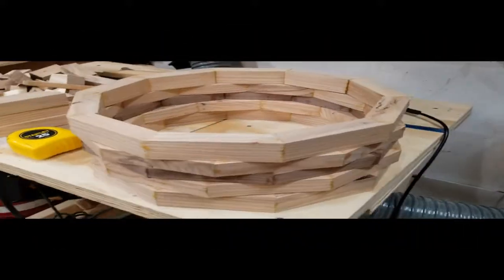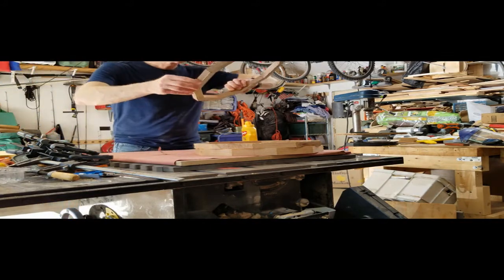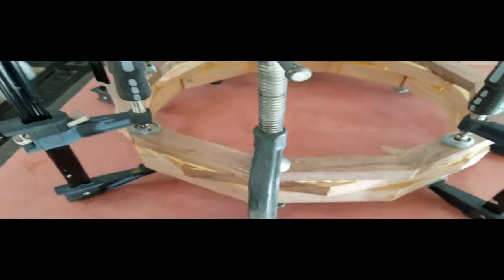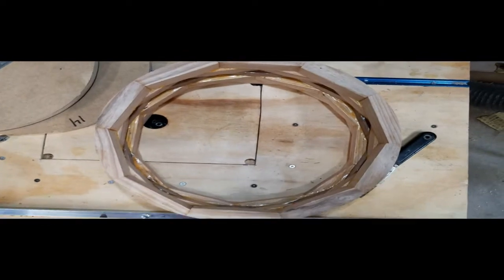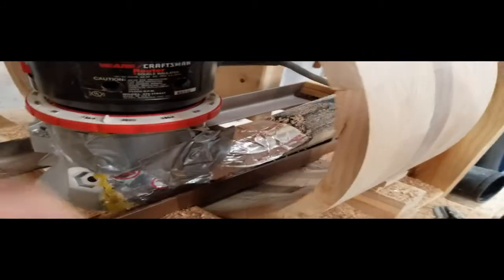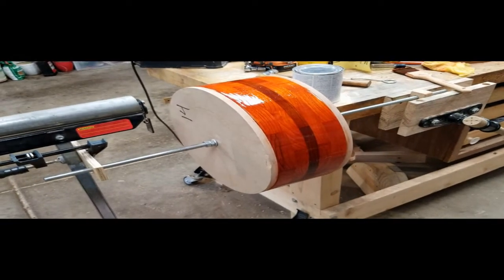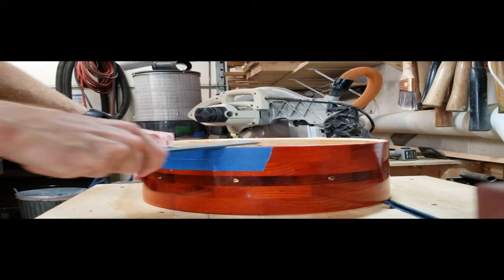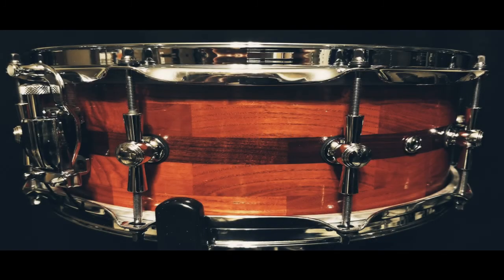A Different Way to Build a Drum - Ash/Walnut Segmented Snare Drum - Its Orange!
Hi again, (or is this the first time?) I haven't created a video in while, but I've been continuously building drums, buying(mostly cheap) drums and restoring drums. (I can't tape everything!)

In this video, I've documented my first segmented drum. It's another snare, which came out pretty good! Instead of belaboring you with several videos, I decided to present the whole build in 1 shot. (Isn't that nice of me?) Oh sure, there are some major gaps, but that's what your imagination is for. Also, you can ask me any questions about what I did, in case something I've shown or described is not clear. I love to answer questions! You may even spot an inaccuracy or two and I welcome you to point them out. No apologies though, perfection was never my thing, and that holds true here.

There is no music, nor captions, nor any live audio in this one. I decided to try a 100% narration for a change. (Actually, there is live drumming "music" at the end, but that's it.(I told you perfection was not my thing!)) But there are no annoying sawing, dust collection or router sounds. You will be treated to just the dulcet tones of my own voice, spoken through a consumer quality blue tooth earbud device. So professional. I should have been in radio.